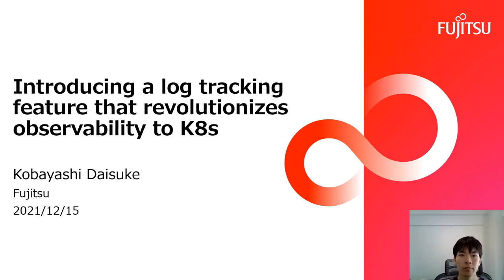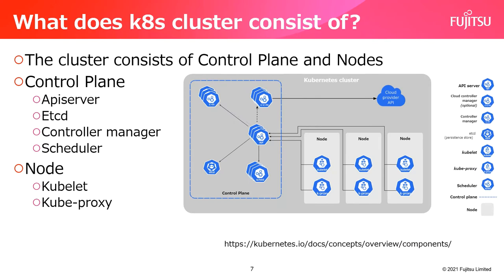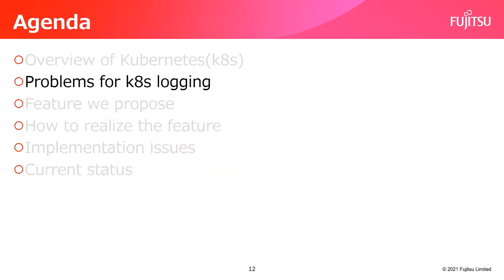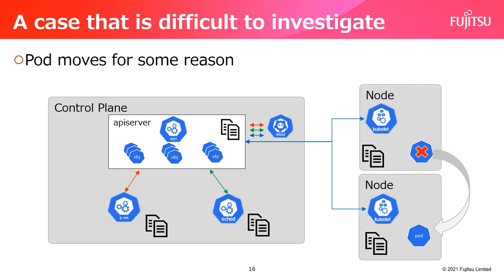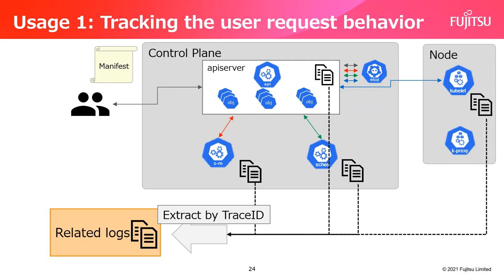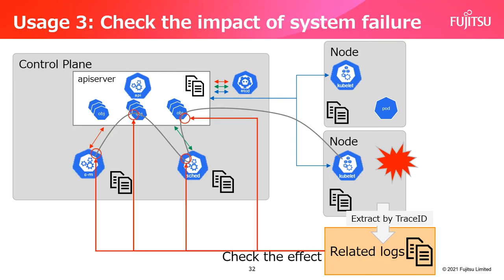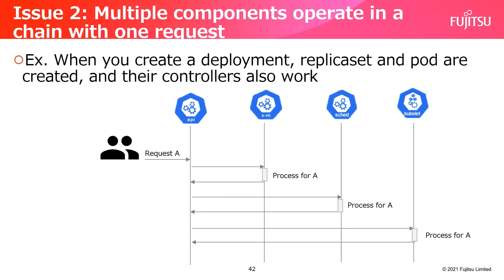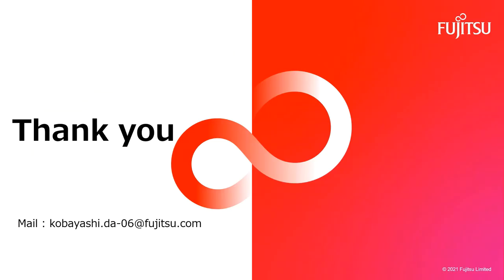Introducing a Log Tracking Feature That Revolutionizes Observability to K8s - Kobayashi Daisuke